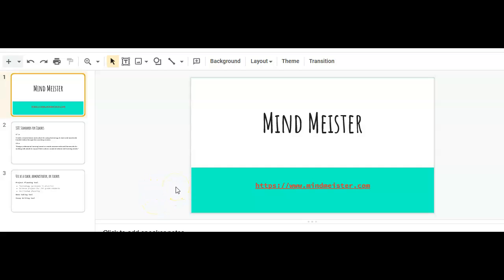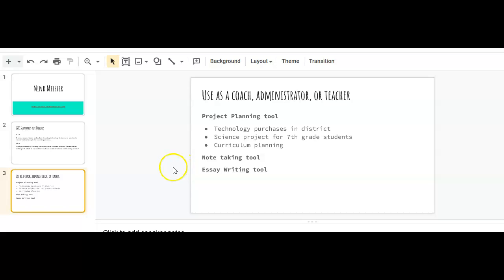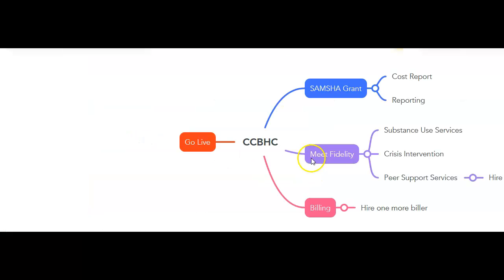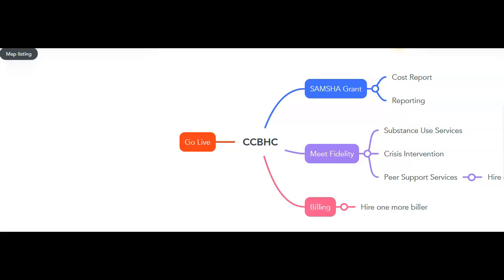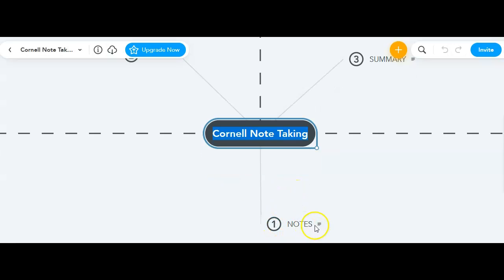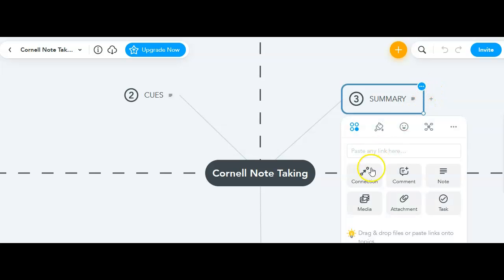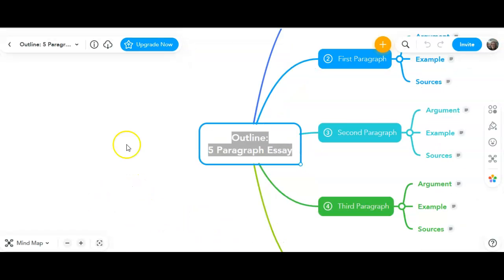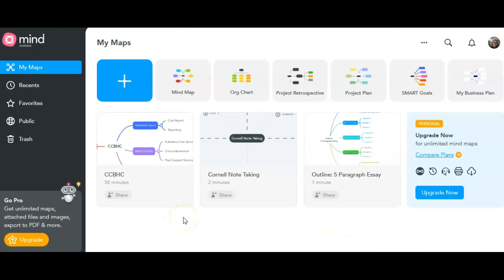Mind Meister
AEP800